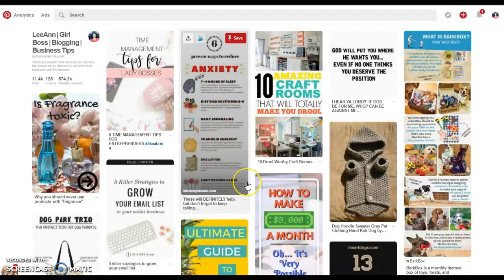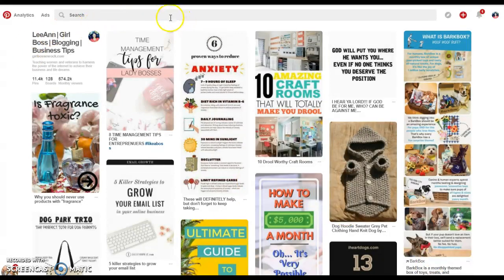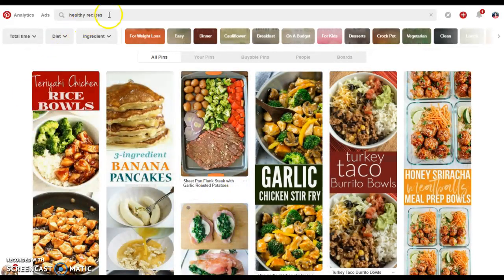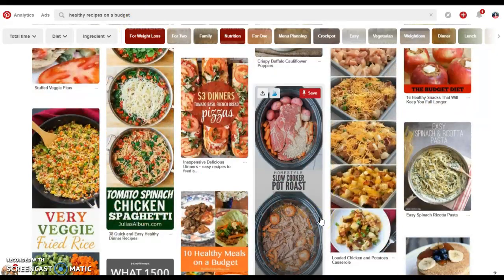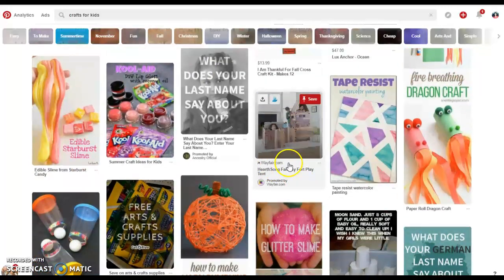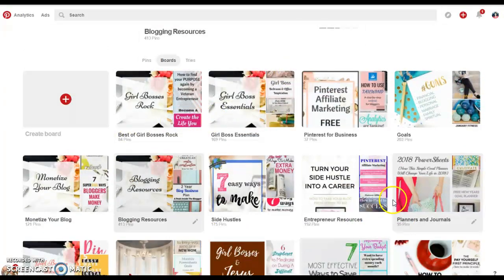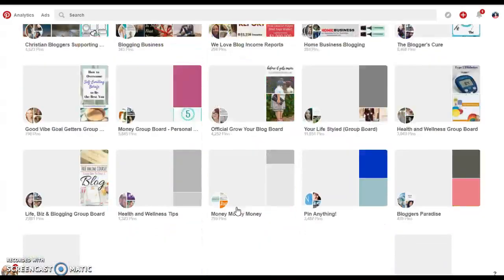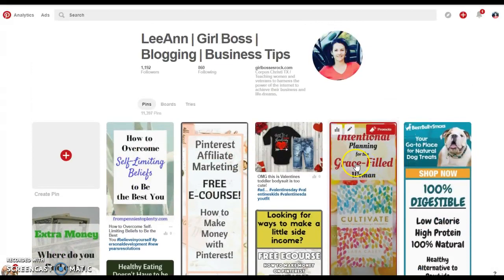What is Pinterest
This video provides a basic overview of Pinterest for those who've never used it before.